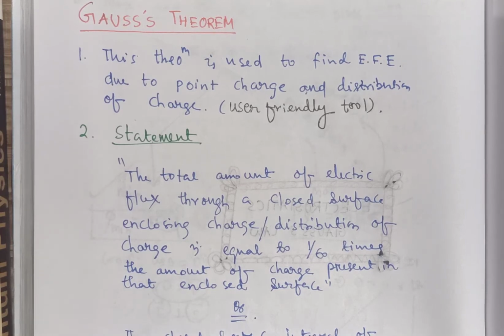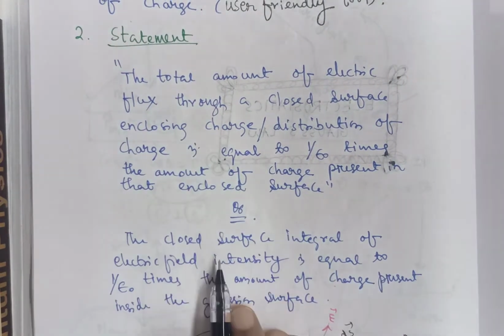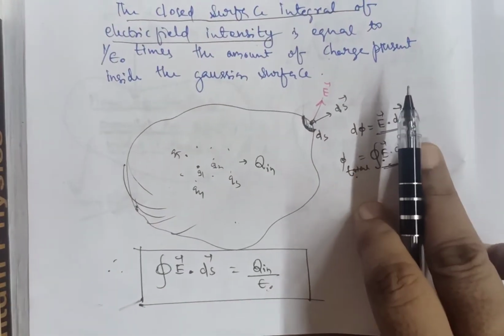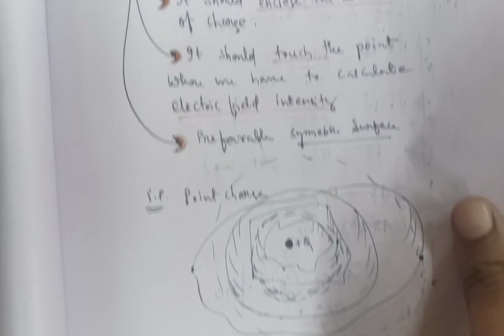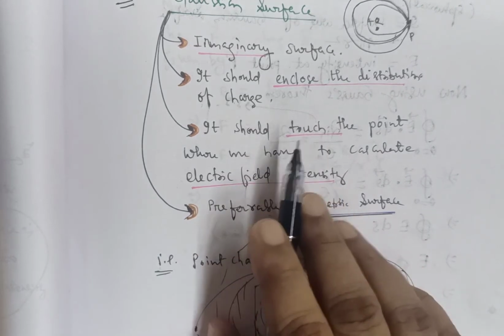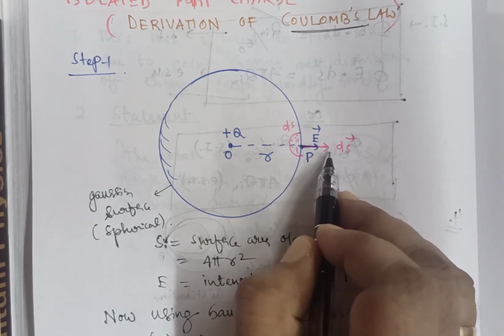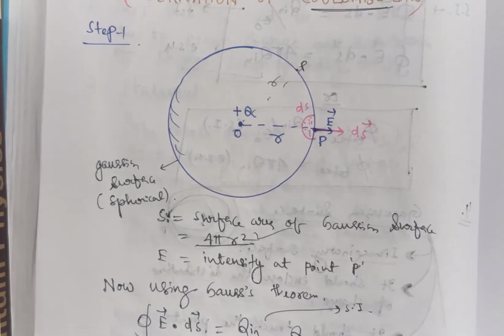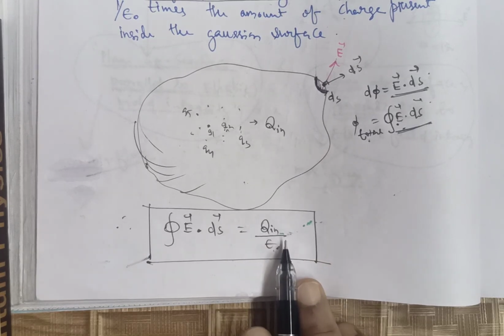Electrostatics-II (5) Gauss's law of Electrostatics Class XII